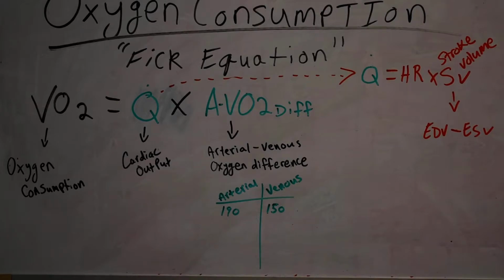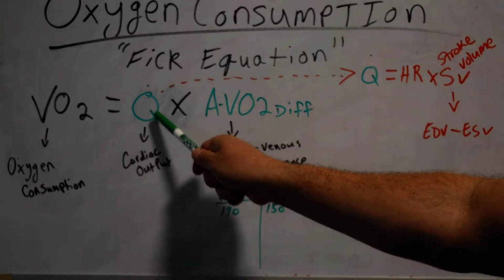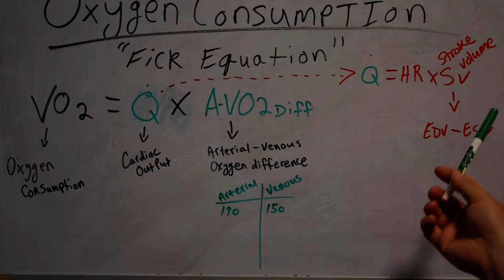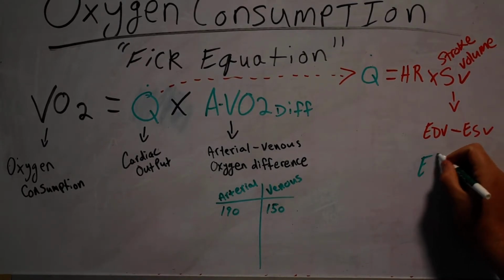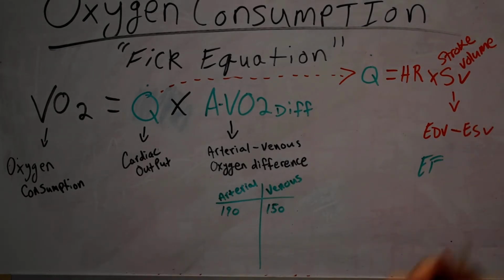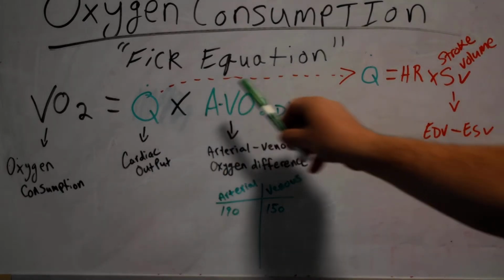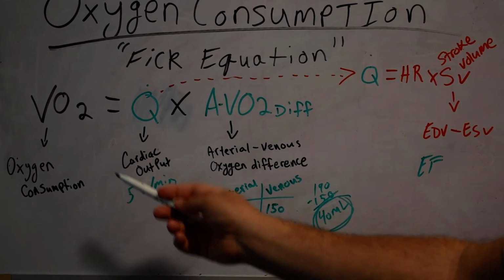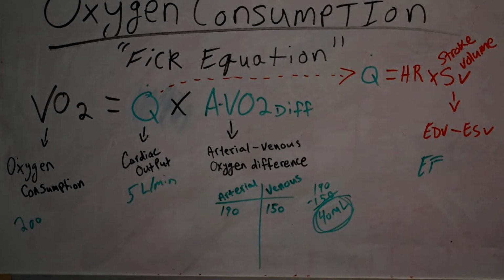Introduction to VO2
Greetings viewers!

Today we are discussing oxygen consumption (VO2) as an introductory course. Common vocabulary terms and abbreviations are covered as well as the components that make up oxygen consumption. This is a cornerstone topic for exercise science students!

Please excuse me as my allergies have been bad :-(